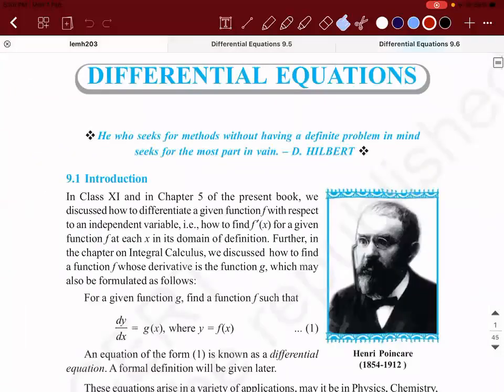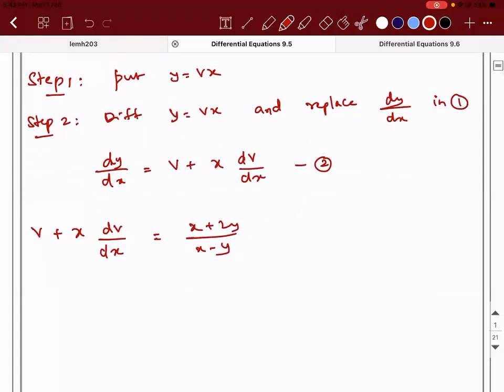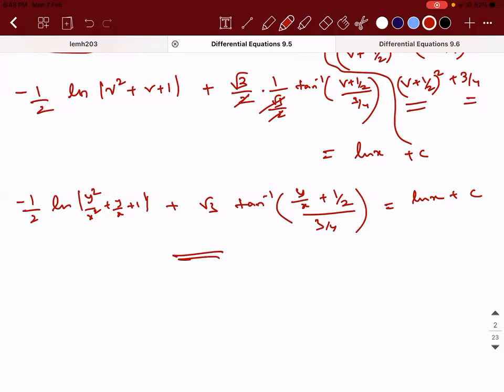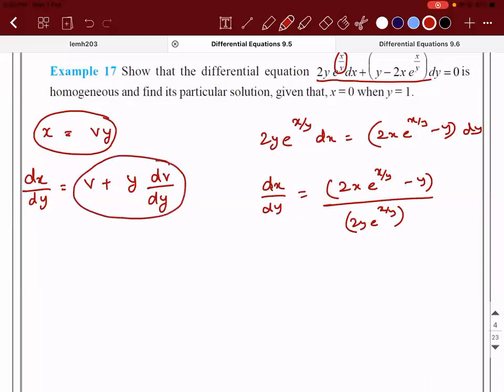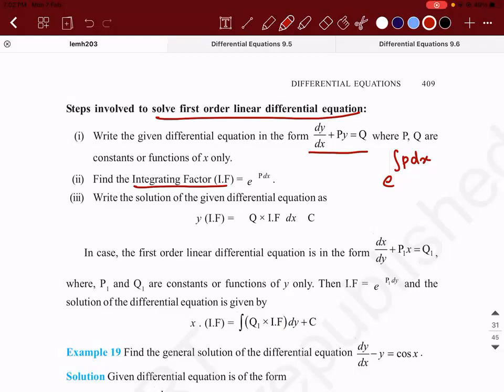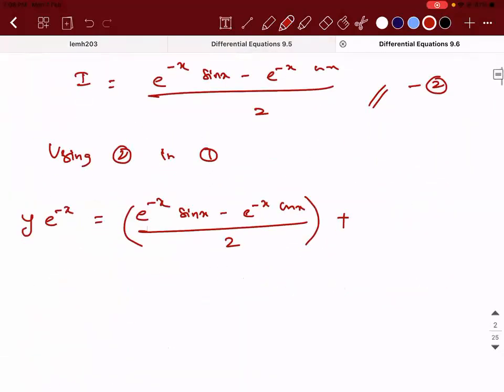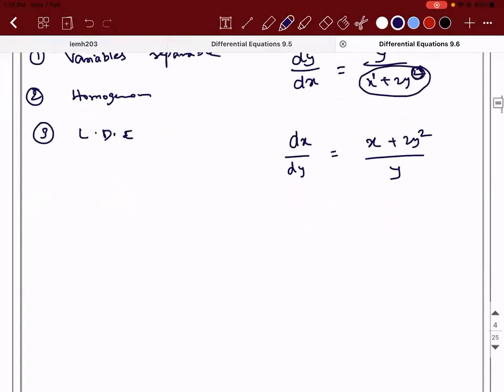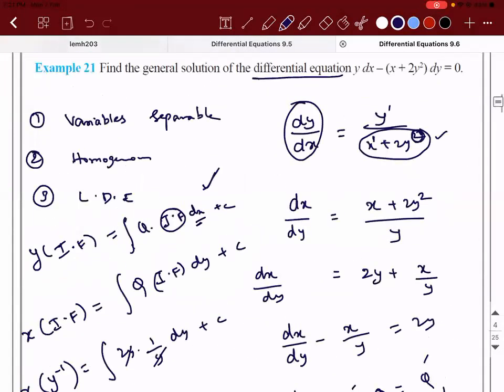XII Math 7th feb 22